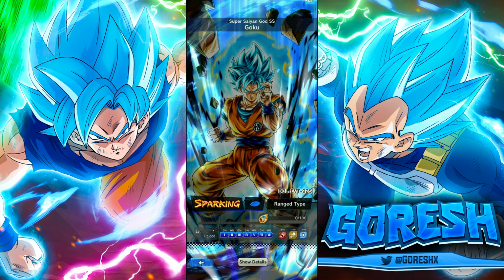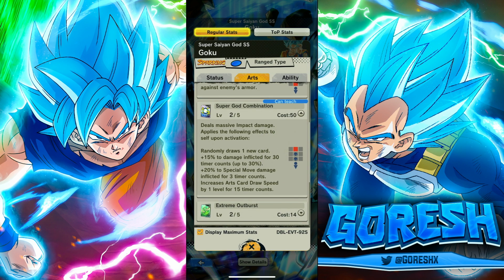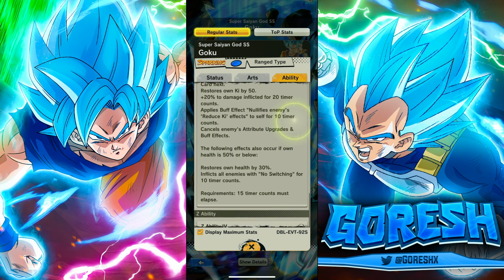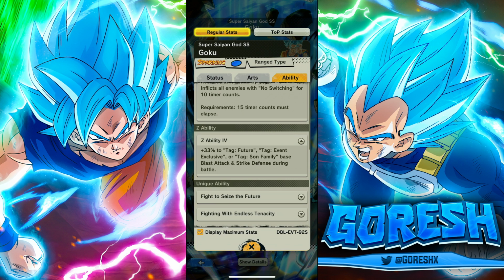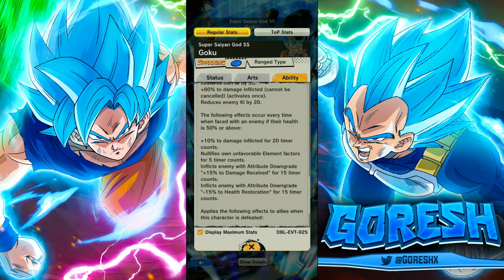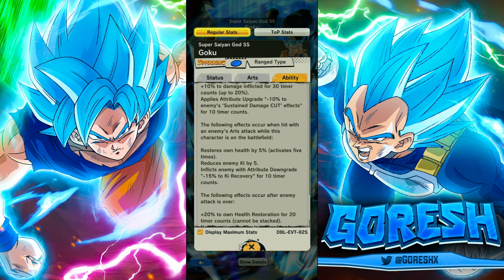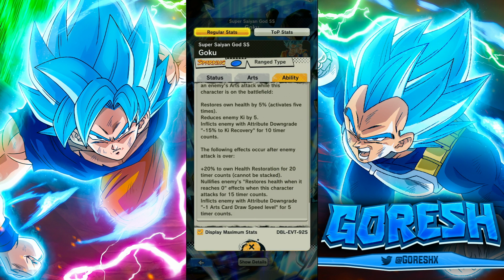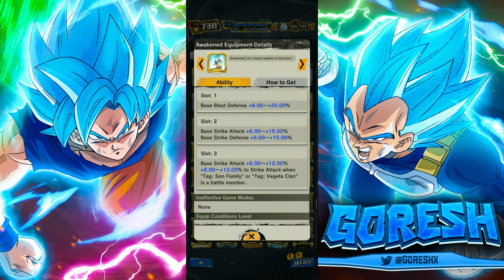(Dragon Ball Legends) BREAKING DOWN FREE SSJB GOKU! SEEMS LIKE A DECENT FREE CHARACTER!